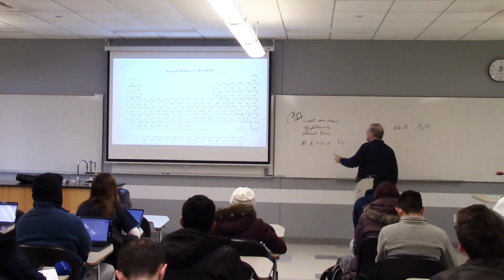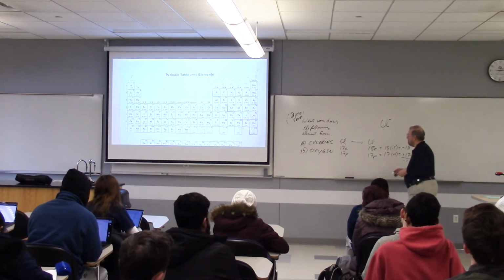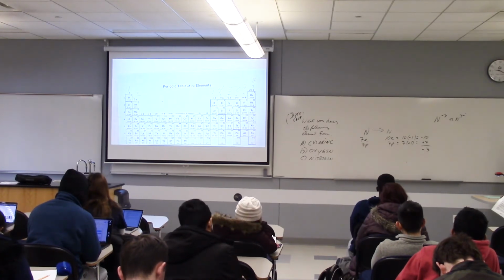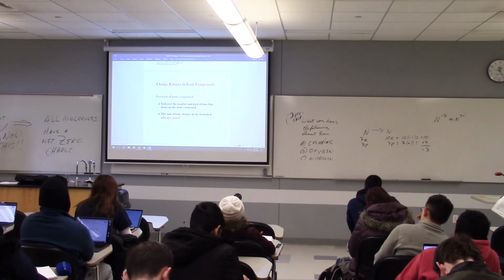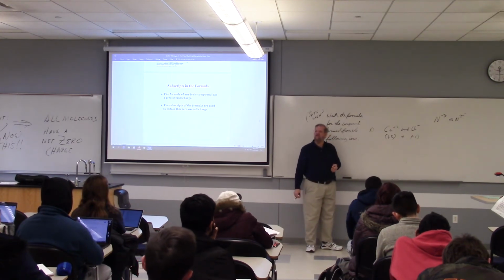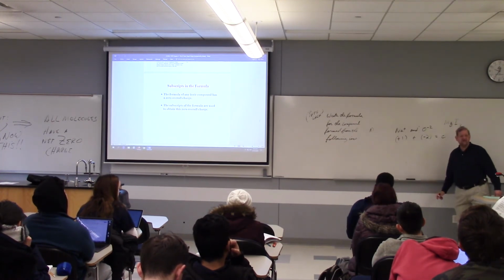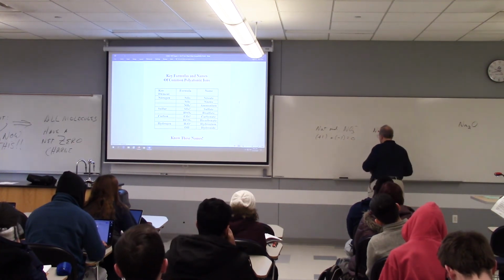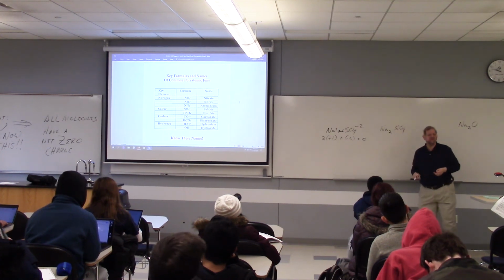20200212 CHEMI 1105 Lecture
Date: 20200212
Topic: Chapter 4 – chemical bonds, ionic bond, ions formed, ionic molecular formulas, polyatomic ions